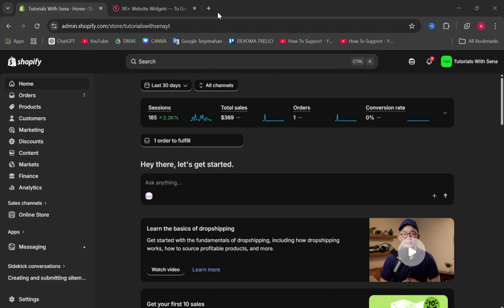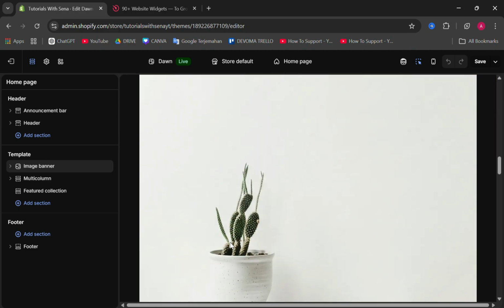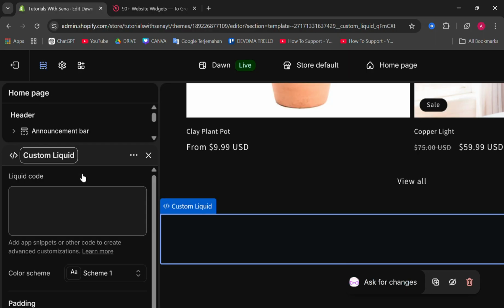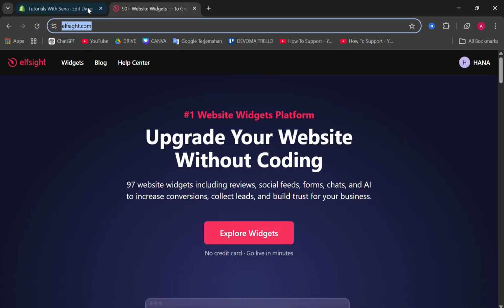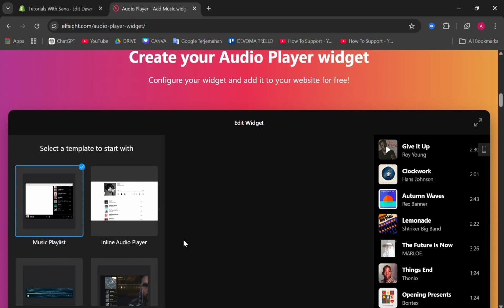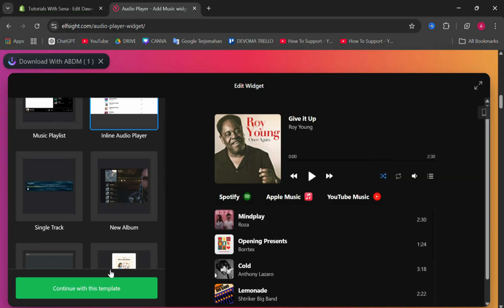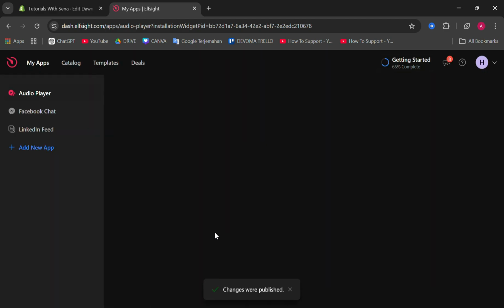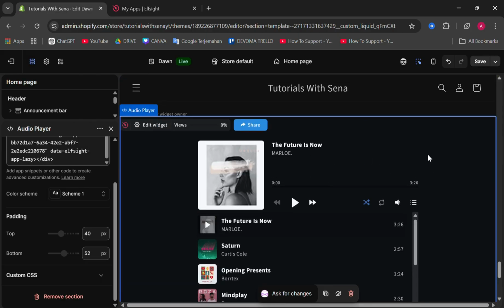How to Add Audio to Your Shopify Store | Add Audio Player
Learn how to add audio to your Shopify store and create an audio player to enhance your customer experience. In this tutorial, you'll see how to embed audio files, add a music or voice player, and use apps or custom code to play audio directly on your Shopify pages.

• How to add audio to your Shopify store
• How to create and embed an audio player
• Where to place audio on product or homepage sections
• When to use apps or custom code for audio features
• Tips for using audio without affecting user experience